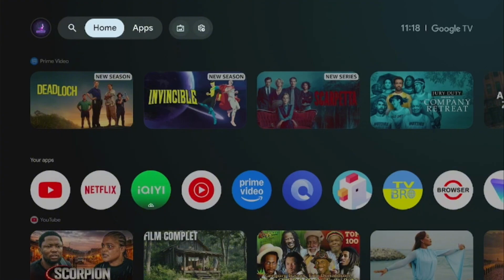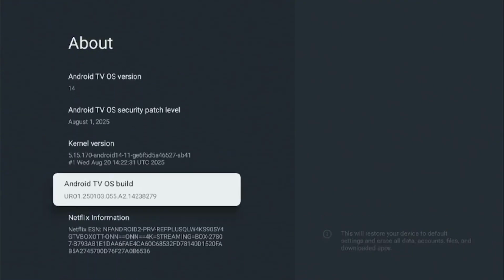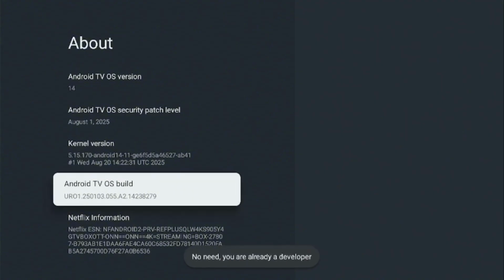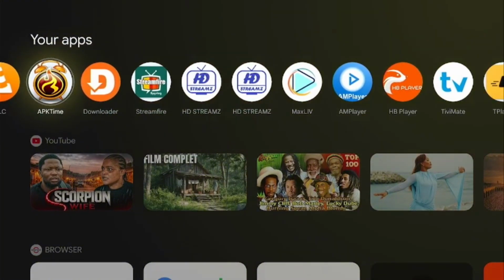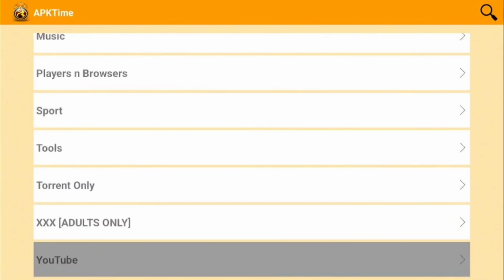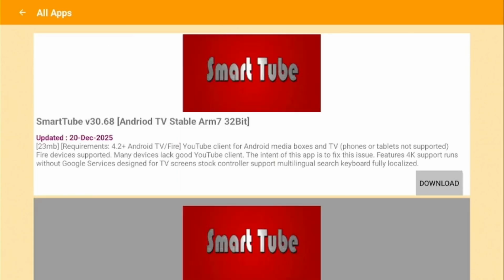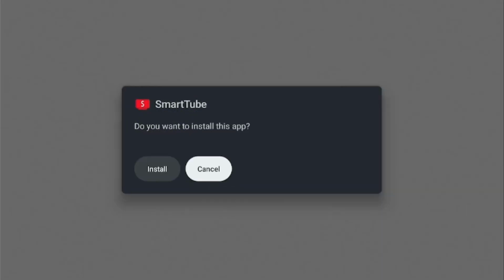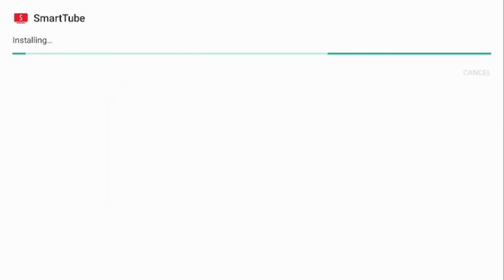Google TV: How To Download and Install SmartTube | Install SmartTube on Google TV!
In this video, I will show you step by step how to install the Es file explorer app on your google tv without google play store. This tutorial works for any device that runs on google TV. Watch till the end.